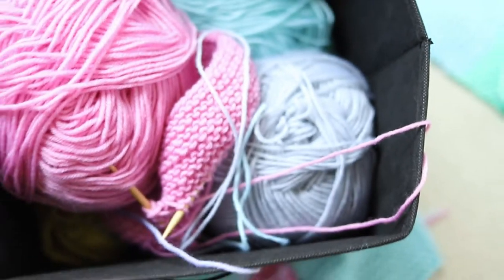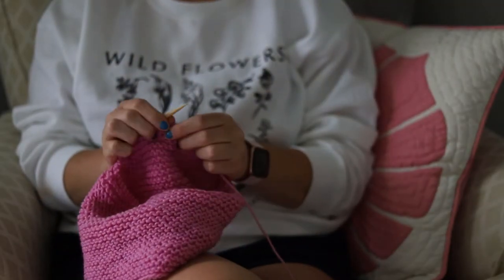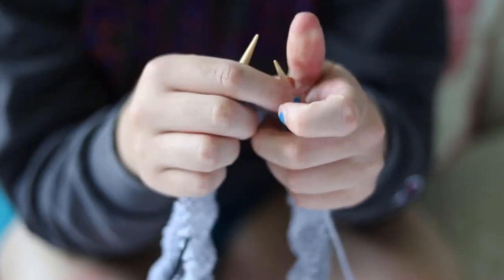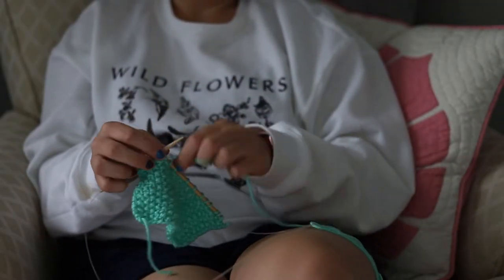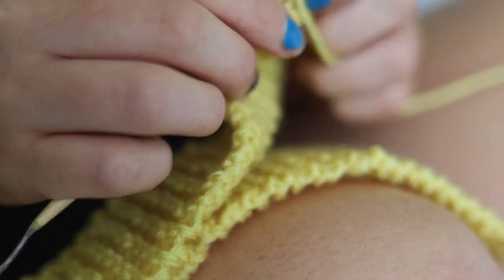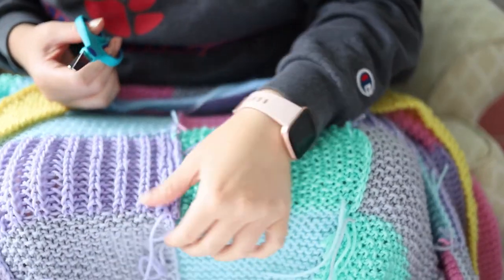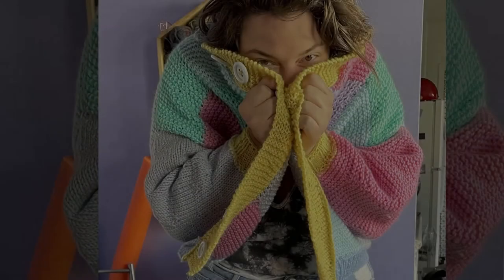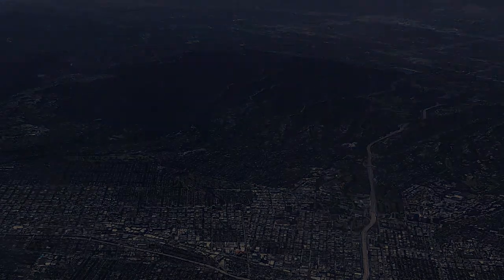I Knit the Pastel Sweater of Your DREAMS!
It's been a while my dudes!  In this video I walk you through my process of knitting the pastel sweater of your dreams.  I wanted to make this cardigan for my BFF because I haven't seen her in a while and everyone in southern California needs a thick knit sweater!